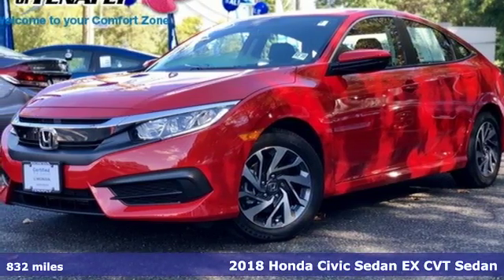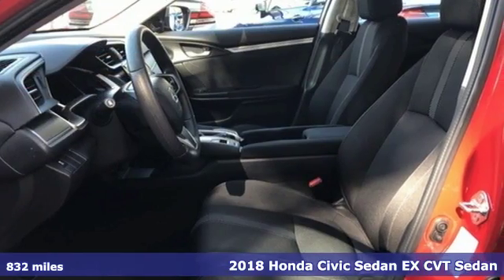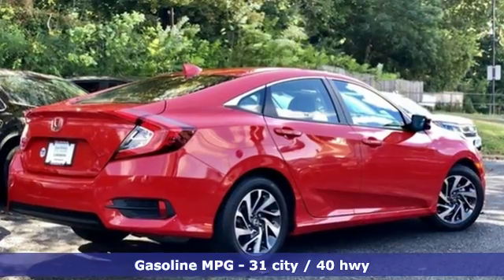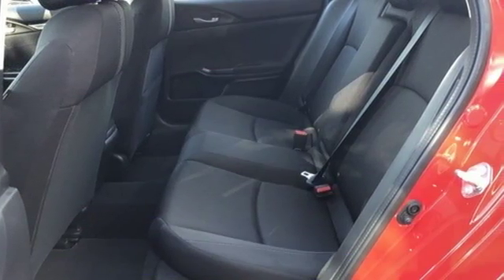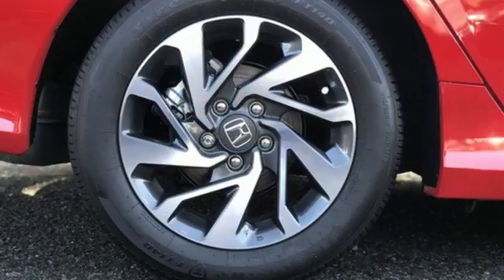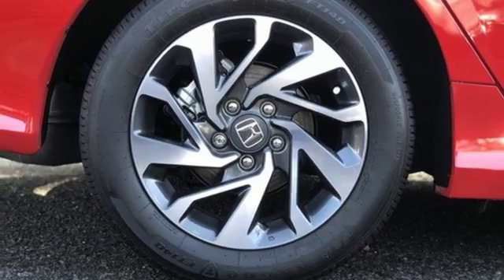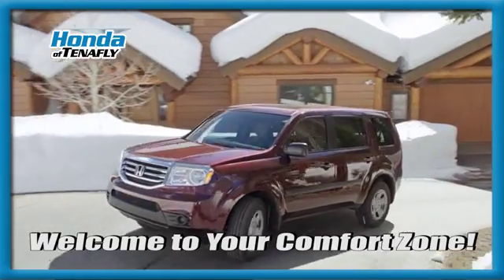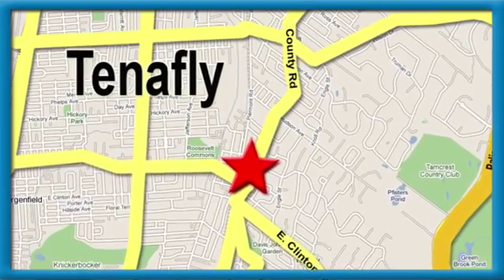Used 2018 Honda Civic Teaneck Englewood, NJ 57504A - SOLD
Year: 2018
Make: Honda
Model: Civic
Trim: EX
Engine: 2.0L I4 DOHC 16V i-VTEC
Transmission: CVT
Color: Rallye Red
Interior: Black
Mileage: 832
Stock #: 57504A
VIN: 2HGFC2F72JH507448
** RARE HONDA CIVIC EX ALERT **brbrThis is totally real and someone is going to score a sweet deal on an incredible Honda. This insanely clean Civic EX has ONLY 832 MILES!! This does not happen often, folks, but it does happen. This car is as clean as the day it rolled off the line. BlueTooth, Power SunRoof, Honda LaneWatch Camera, Rear View Camera and so much more. brbrThis is a CERTIFIED PRE-OWNED HONDA with a better Honda Factory Warranty than a Brand New 2018 Honda Civic EX. GRAB THIS DEAL!!! This is a no brainer. Save money *AND* Get a Better warranty.brbrRecent Arrival! CARFAX One-Owner. Clean CARFAX. Black w/Cloth Seat Trim. Rallye Red FWD 2018 Honda Civic EX 2.0L I4 DOHC 16V i-VTEC Certified. Honda Certified Used Cars Details:brbr * Warranty Deductible: $0br * Limited Warranty: 12 Month/12,000 Mile (whichever comes first) after new car warranty expires or from certified purchase datebr * 182 Point Inspectionbr * Transferable Warrantybr * Powertrain Limited Warranty: 84 Month/100,000 Mile (whichever comes first) from original in-service datebr * Roadside Assistancebr * Vehicle HistorybrbrBlack w/Cloth Seat Trim.brbrbrHonda of Tenafly is New Jersey's First Honda dealership. Family owned and operated for 47 years. We proudly serve all of New Jersey and the entire United States.Call or to schedule your VIP test drive today! All prices plus tax, title, lic, and dealer processing fee.

Address:
28 County Road